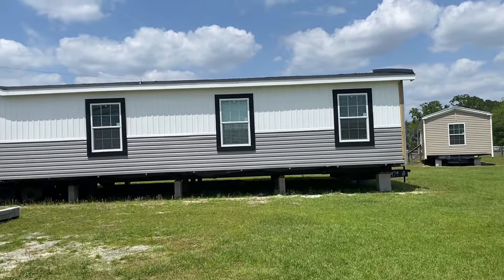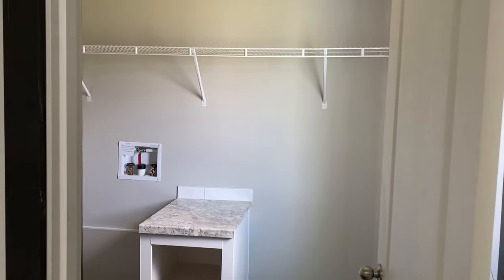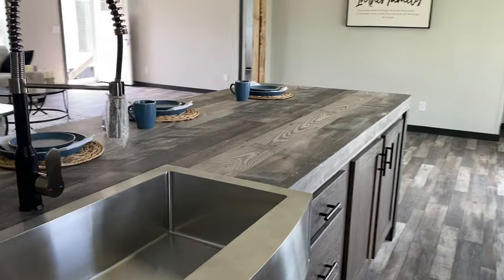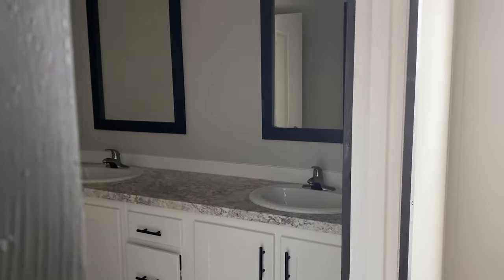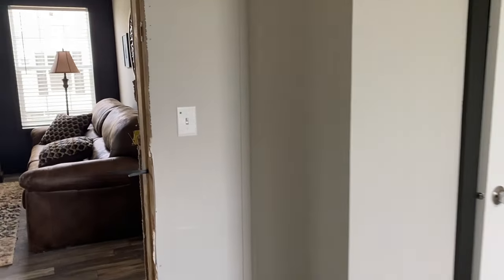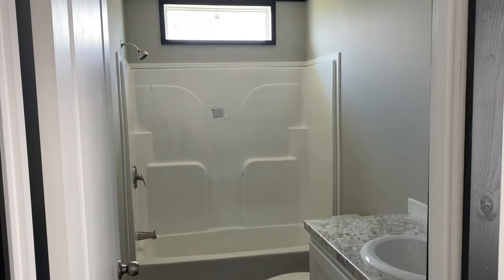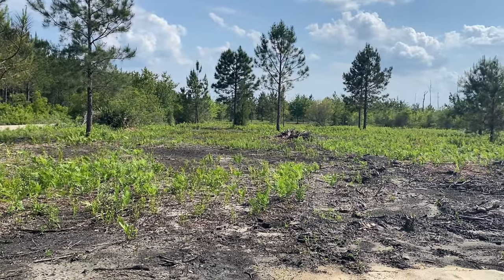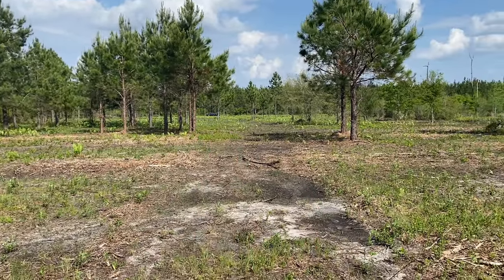Land and Mobile Home tour/ Destiny Lifestyle Doublewide Mobile Home / Building our homestead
We just recently purchased 15 acres of land and are in the process of building our dream homestead. We are so excited to share this adventure with you all!

Home info:
The mobile home is a Destiny Lifestyle LY28724A and it's a 28x72 doublewide with 4 bedrooms and 3 bathrooms. 1920 square feet.